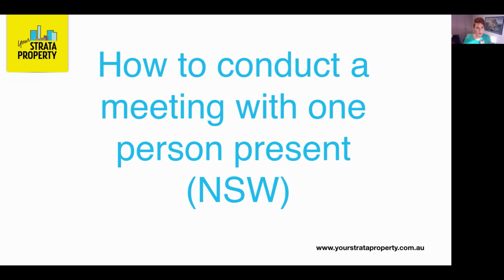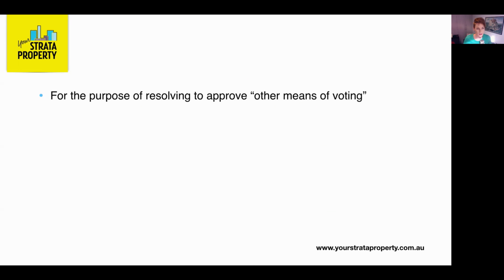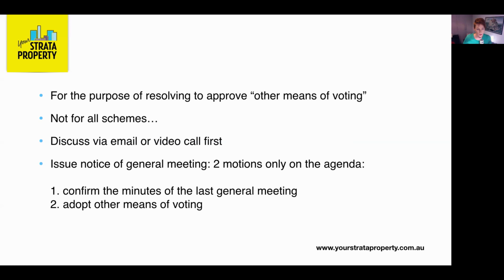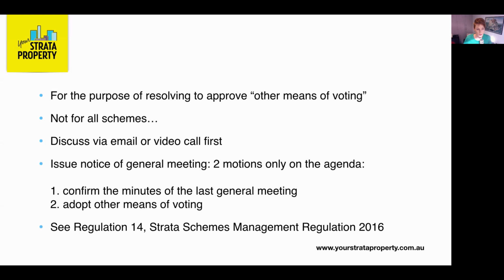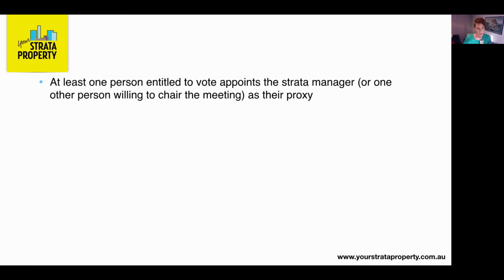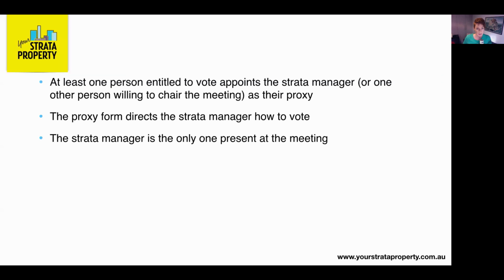How to hold a general meeting with 1 person present, to approve future electronic meetings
In this (3 min) video, Amanda Farmer explains how to legally convene a general meeting in NSW that is attended only by one person, for the purpose of resolving to conduct future meetings electronically or in writing.